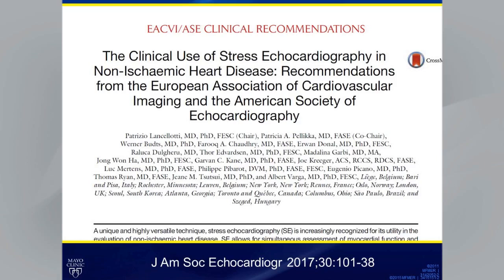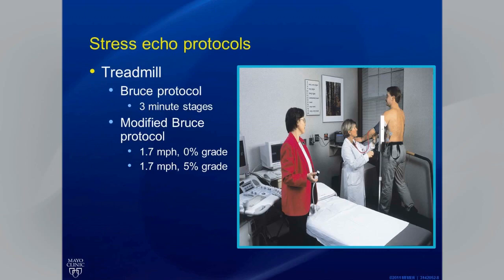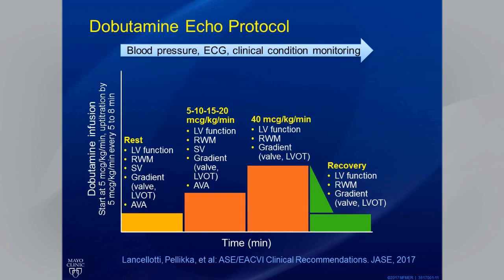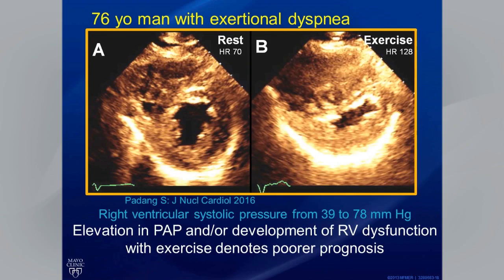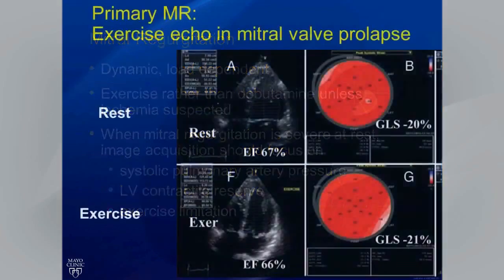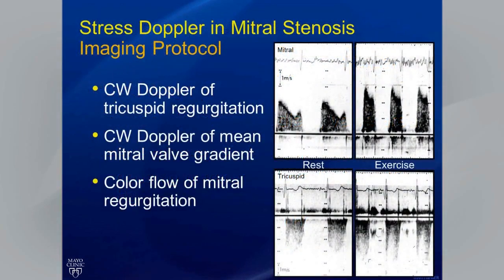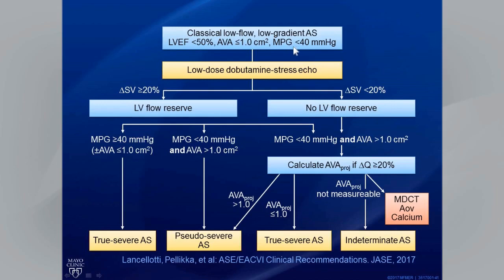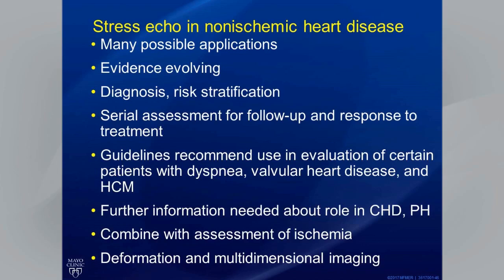Clinical Use of Stress Echo in Nonischemic Heart Disease Webinar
Presented by Patricia A. Pellikka, MD, FASE